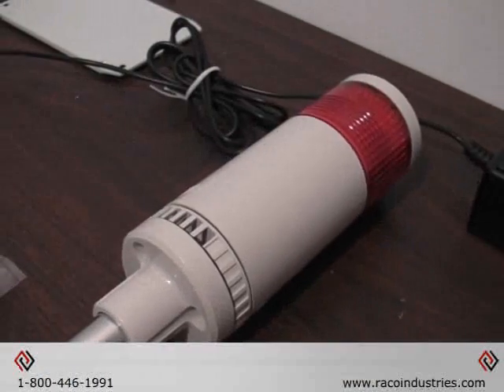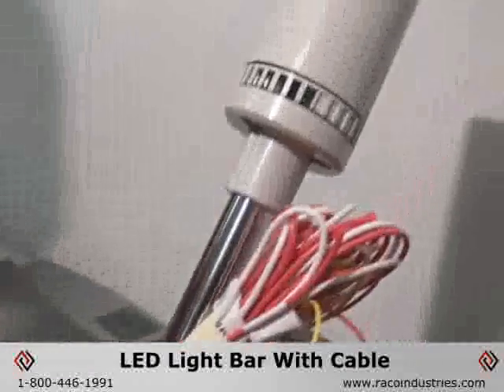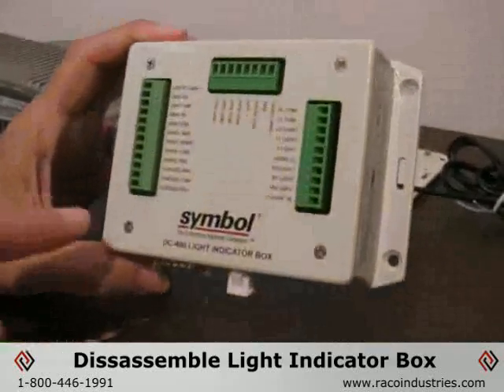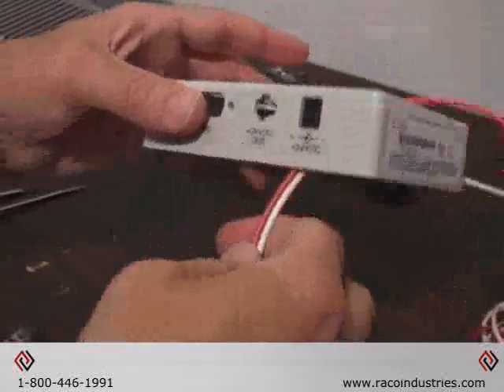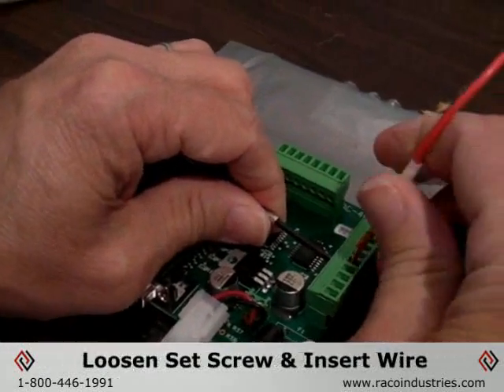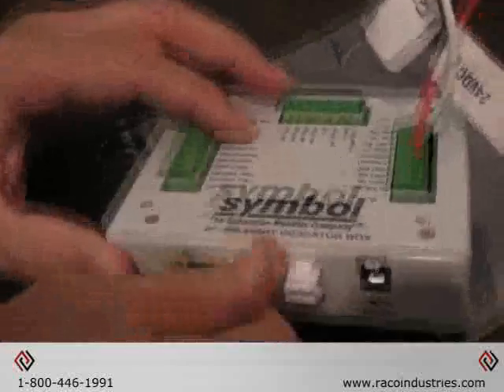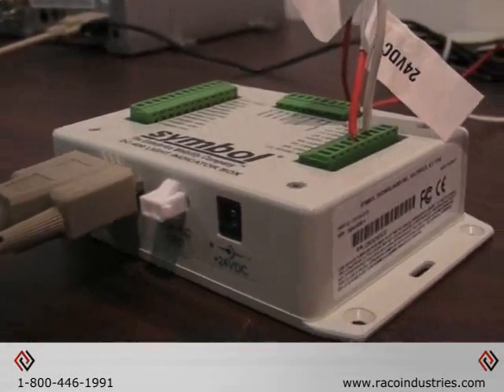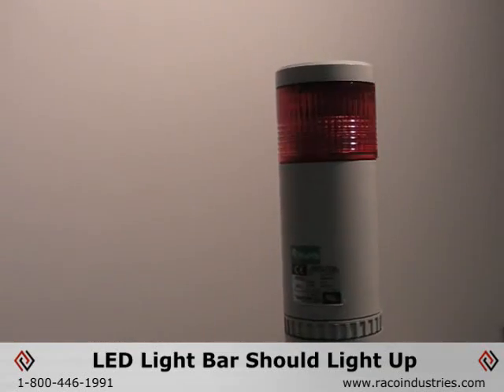Motorola XR450 RFID Reader - Installing a Light Beacon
How to setup an LED light beacon with the Motorola or Symbol XR450 RFID reader.  This installation assumes the availability of the DC400 light indicator box.